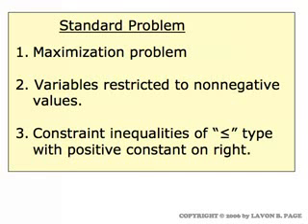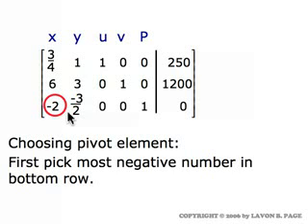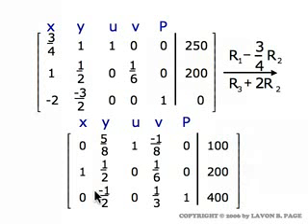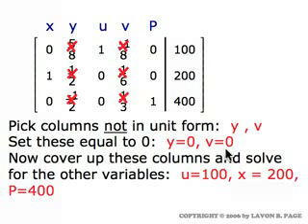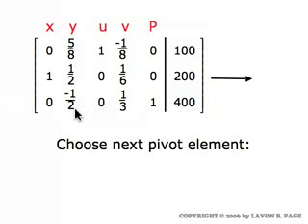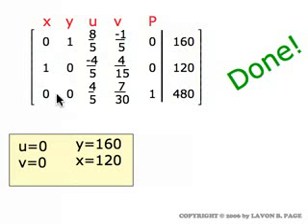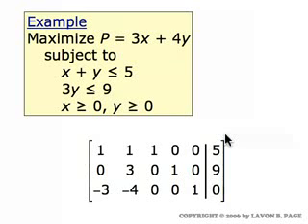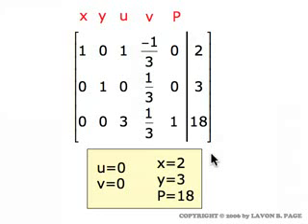How the Simplex Method Works for Standard Problems